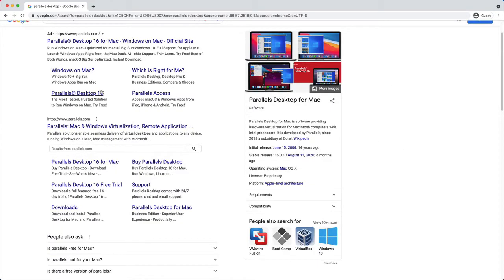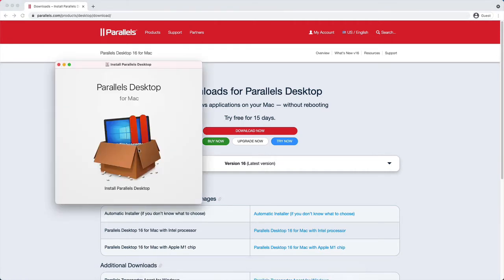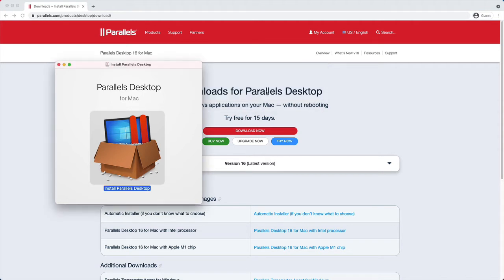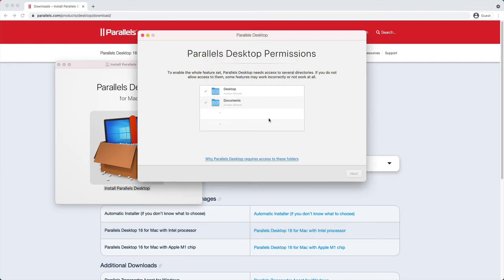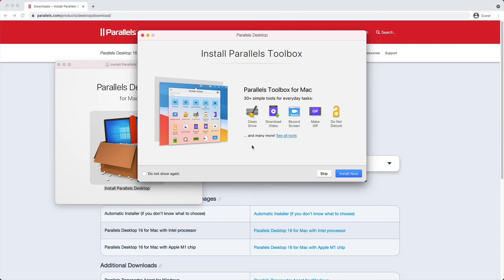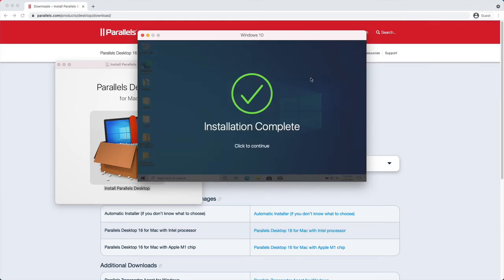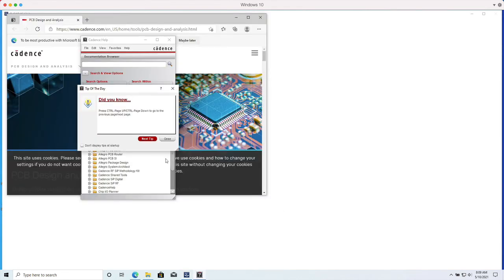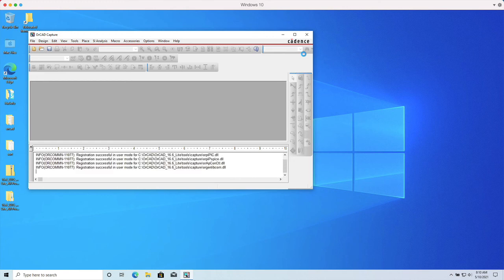How to Install Cadence OrCAD on Mac OS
I love the Mac Operating system and I also enjoy working in my favorite PCB design software, like Cadence Allegro, OrCAD and Altium Designer.

Unfortunately, I need to use most PCB design software in Windows only. So how can I have the best of both worlds? Use my PCB design software on Windows while still using Mac OS?

Parallels Desktop. Parallels desktop allows me to install a virtual windows environment on my Macbook Pro and smoothy run my windows apps on top of Windows without leaving my favorite OS.

So in this video you'll see how to install Windows-only PCB design software on your Mac OS just like I did.

00:00 Intro & What is Parallels Desktop?
00:13 Download Parallels
00:38 Install Parallels
02:58 Install Windows
03:34 Install PCB Design software